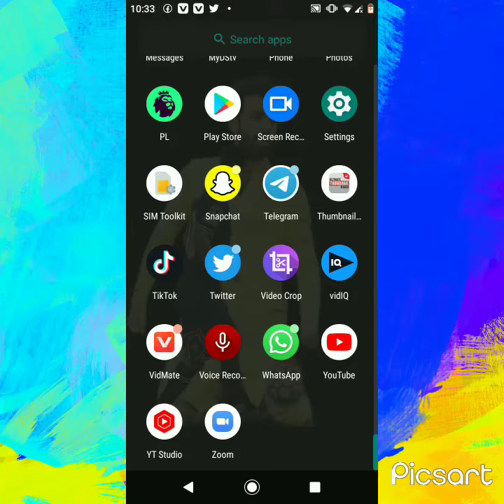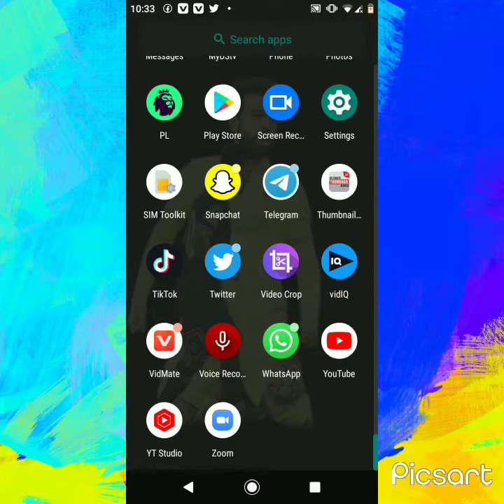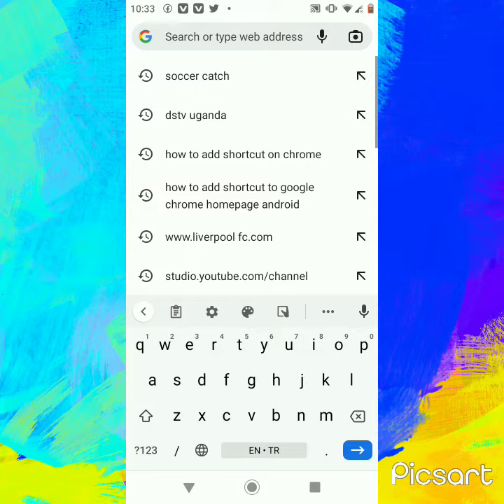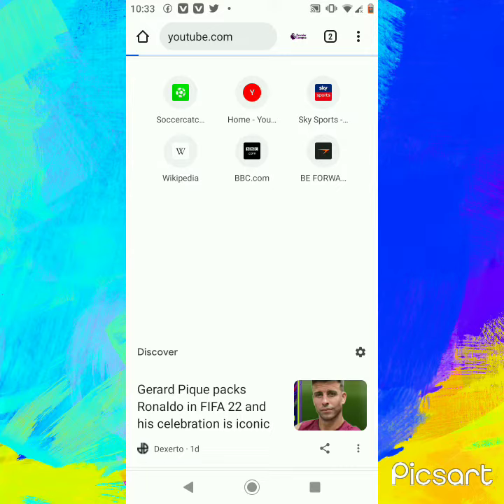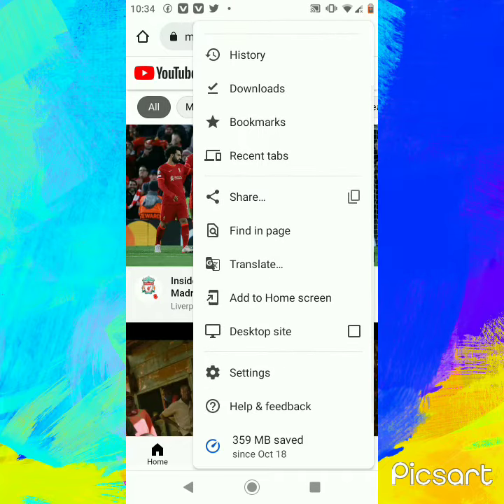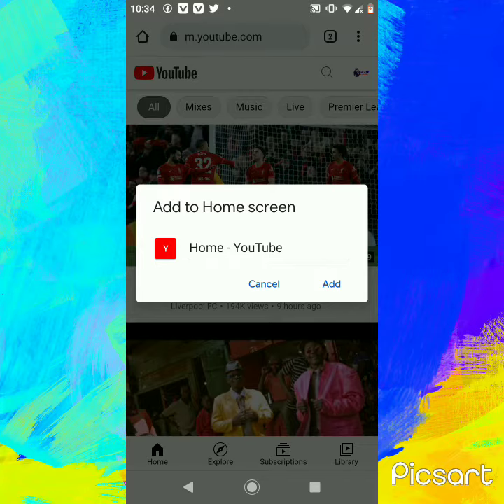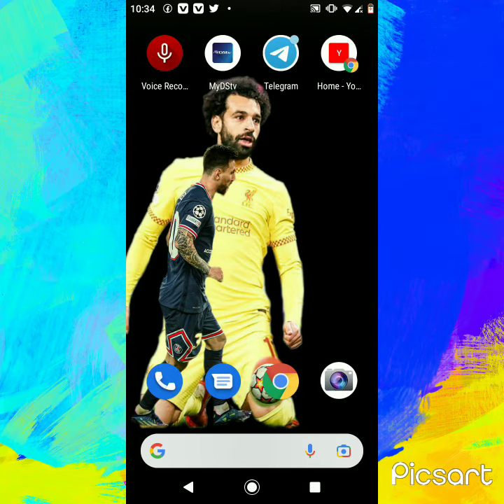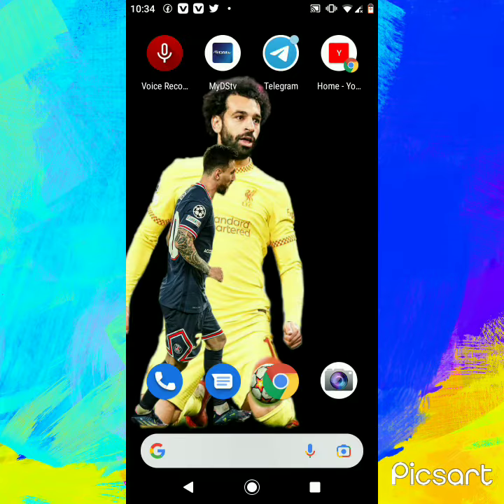How to create website shortcut on Android phone using chrome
How to create website shortcut on Android phone using chrome. in this video I'm going to show you how to create a shortcut of a website on Android phone home screen.